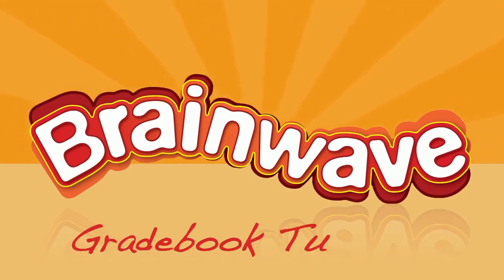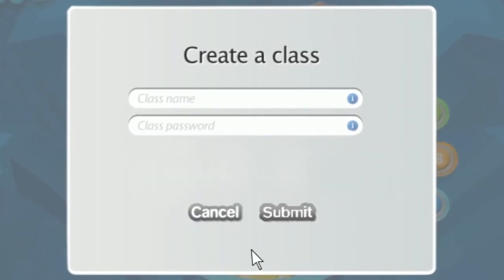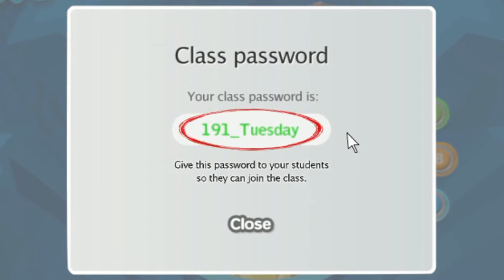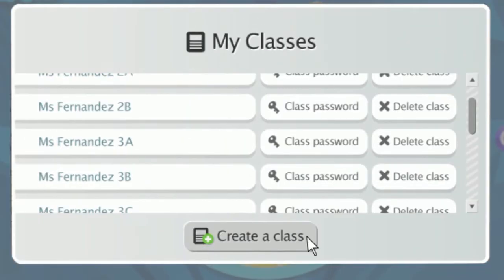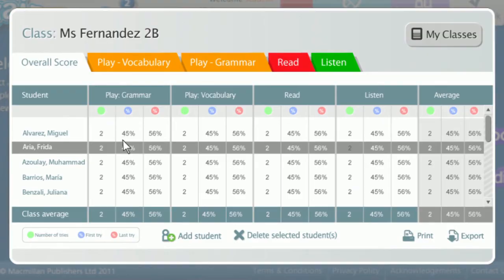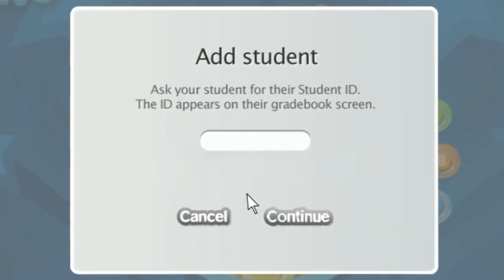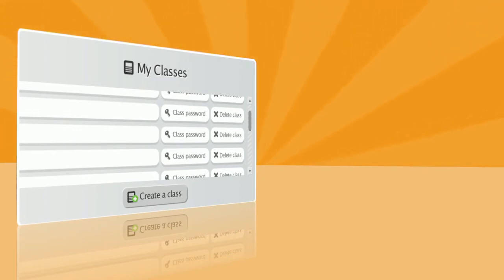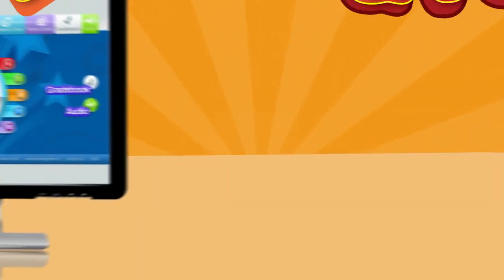Brainwave Gradebook Tour